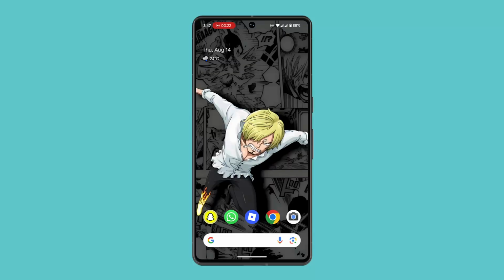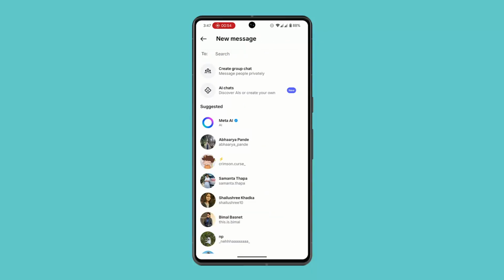How to Use Instagram Broadcast Channels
In this video, you will learn how to use Instagram Broadcast Channels. Broadcast Channels are a feature designed for creators to share one-way updates, announcements, and exclusive content with their followers. Unlike regular group chats, followers cannot reply in the channel, but they can react with emojis, vote in polls, and stay engaged with the creator’s updates. This makes Broadcast Channels a powerful tool for creators who want to keep their community informed and connected in a streamlined way.

To get started, you must have a professional account on Instagram. If your account is currently personal, you can switch to a professional account by going to your profile settings, selecting "Account," and choosing "Switch to professional account." Once your account is professional, you’ll be able to create and use Broadcast Channels.

Open Instagram and go to your Direct Messages (DM) section by tapping the messenger icon at the top right corner. Tap the pencil icon to start a new chat, and select "Create broadcast channel." From here, you’ll be prompted to choose a name for your channel, set the audience, and decide how followers can join. You can invite people through one-time notifications, share the channel link in your stories, or pin the channel link to your profile so new followers can access it easily.

Inside the Broadcast Channel, you can post in different formats such as text messages, voice notes, photos, videos, and even posts directly from your feed. This allows you to diversify your content and keep your audience engaged. You can also add admins to help manage the channel, pin important updates so followers don’t miss them, and decide when the channel should end.

Broadcast Channels are best used for announcements, behind-the-scenes content, Q\&A sessions, or updates on upcoming events. They give creators more control over how they communicate while providing followers with a dedicated space to receive exclusive updates.

Timestamps:
0:00 Introduction
0:09 What are Instagram Broadcast Channels
0:21 Switching to a professional account
0:30 Creating a broadcast channel in DMs
0:55 Setting channel name, audience, and invites
1:11 Sharing content and managing the channel
1:28 Conclusion